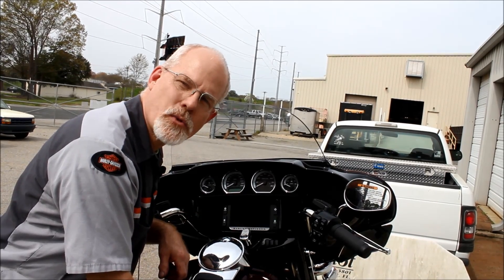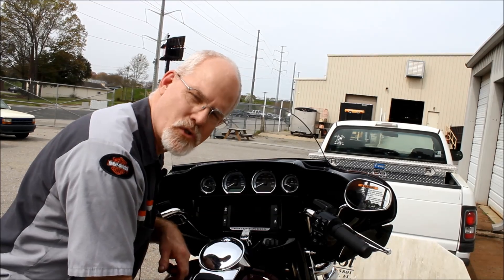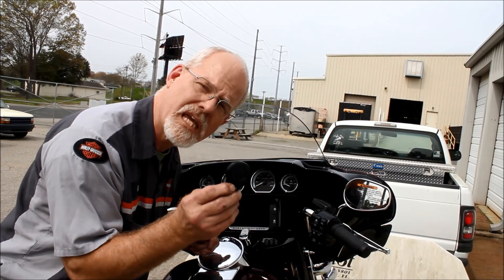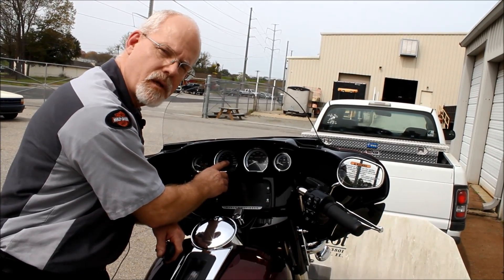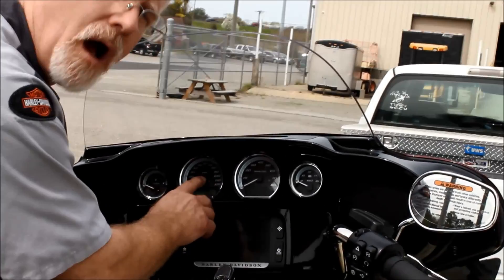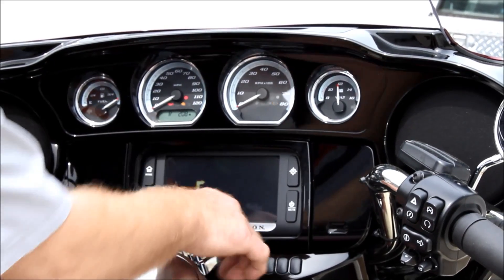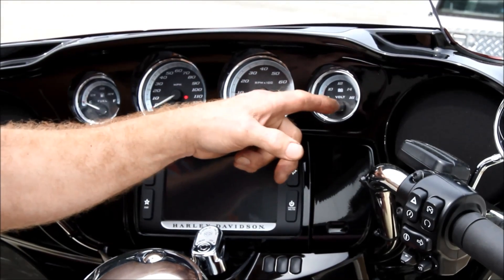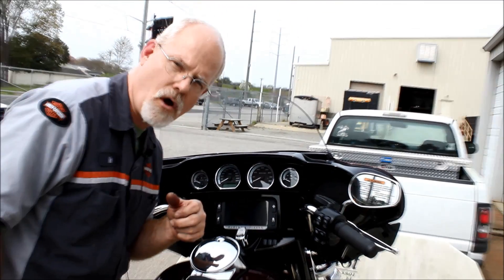DOC HARLEY: SECURITY MOTION DETECTOR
Service Clinic at Low Country Harley-Davidson with Doc Harley. Here he shows you how to put security system on and your motion detector off for when you tow your Harley-Davidson.